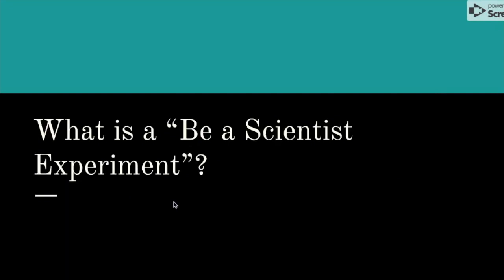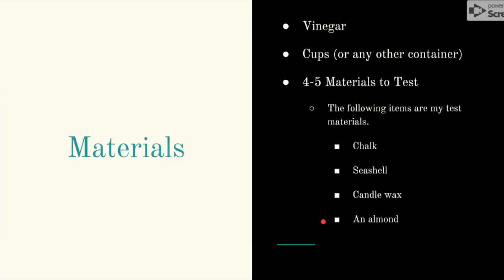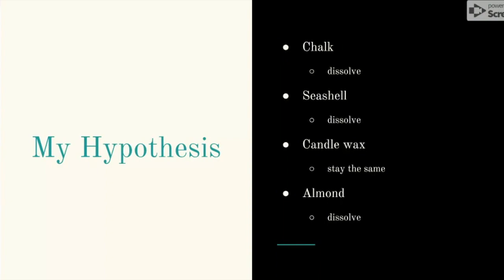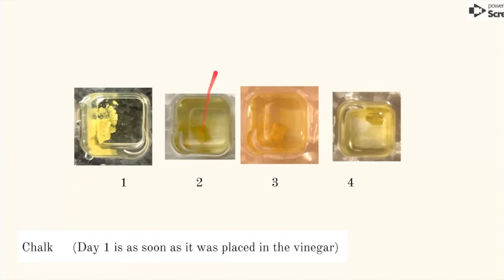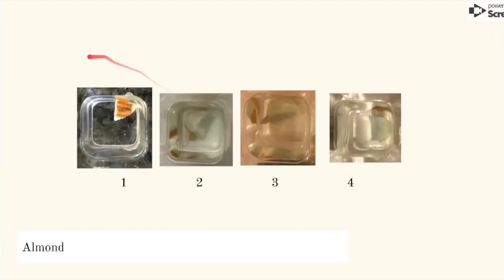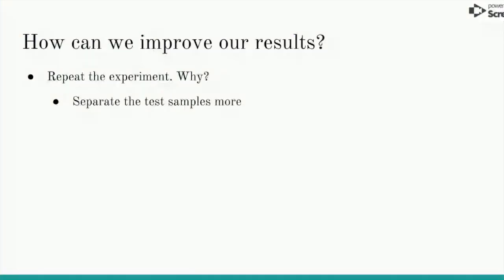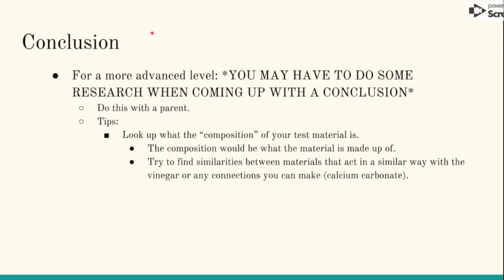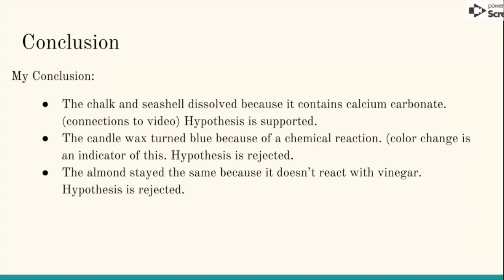Be a Scientist Experiment: Vinegar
Be a scientist! Perform your own lab experiment right in your kitchen! Perfect for science teachers finding a first week of school activity. This activity exposes children to the scientific method and allows them to put it to the test.